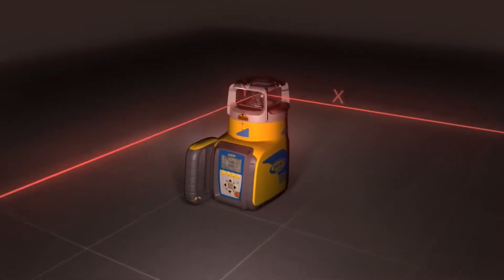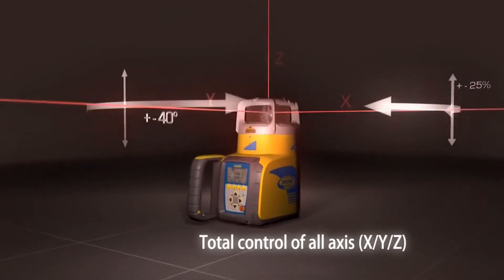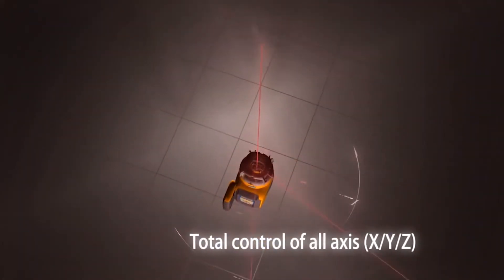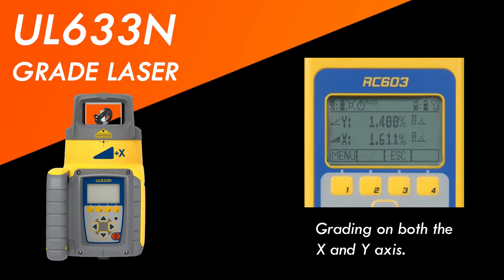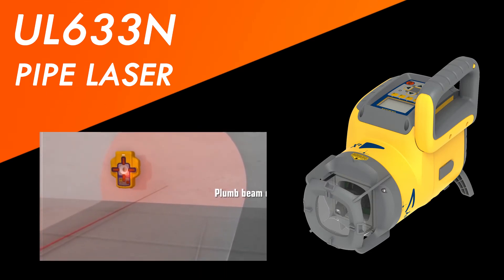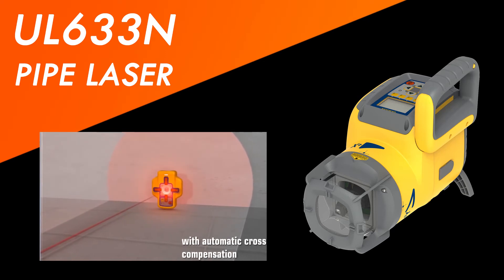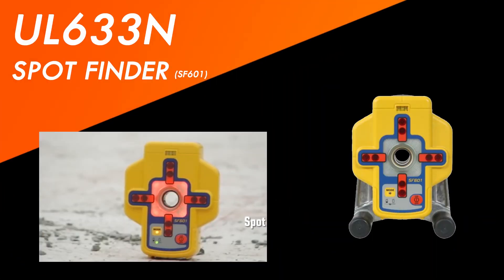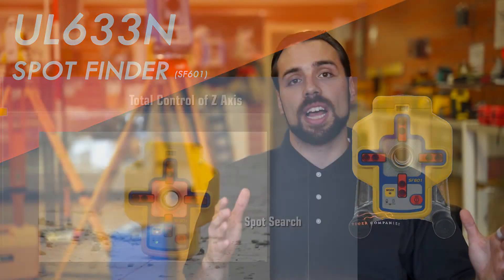Spectra Precision UL633N Universal Laser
Mike from the shop goes over the universal grade laser, the UL633N by Spectra Precision. This laser is unprecedented and faces no direct competitor on the market as it is the jack of all trades. This laser is three lasers built-in to one unit; a rotary laser, a dual grade laser, and a pipe laser.

Product Highlights of Spectra Ul633N:
Accuracy: + or - 1/16th of an inch at 100 FT
Range: 2,600 FT for rotary and grade work | 200 FT when doing pipe laser work
Grade Capabilities: + or - 15% on auto level, and up to 25% grade when using it in manual mode